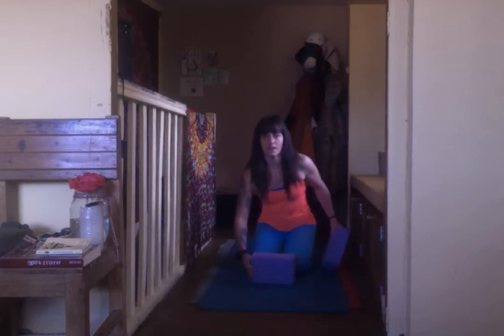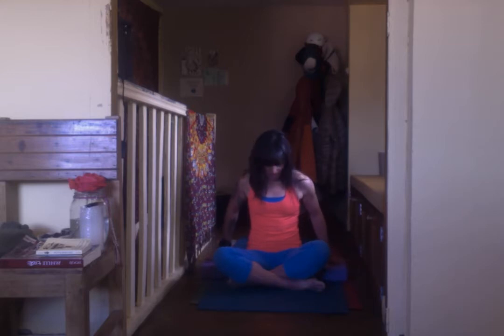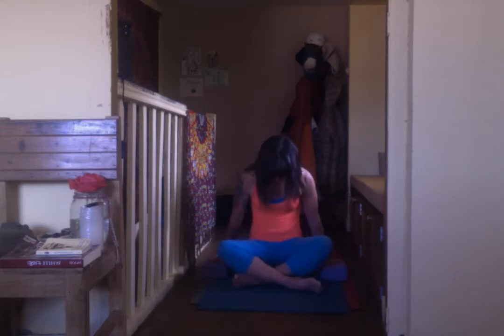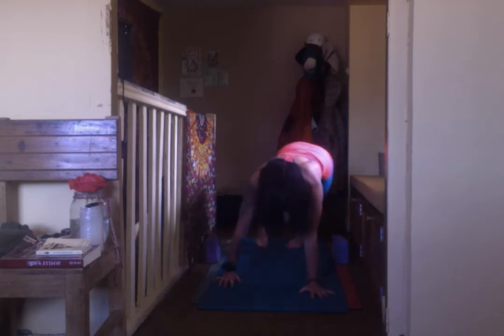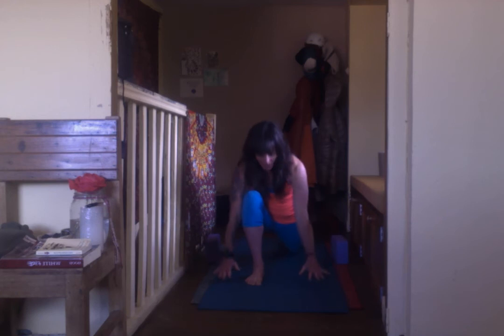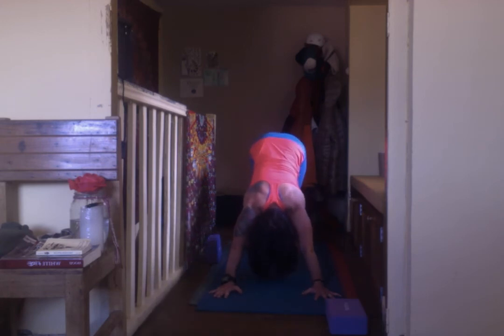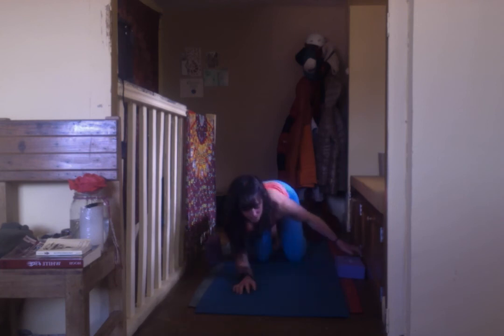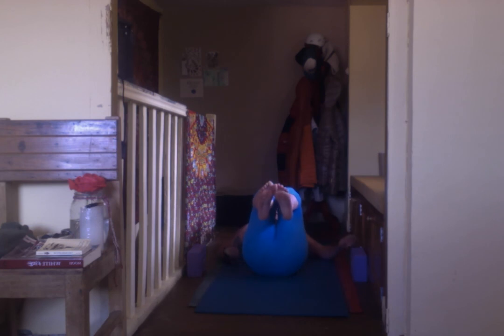Yoga for love and scorpions (Intermediate)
An amazing, safe way of going deep into backbends is to protect the low back. Use the beginning of this class to connect to the breath and the anatomy of your body to go deep into heart opening postures. Feel the emotional effects of deep backbending/heart opening postures.